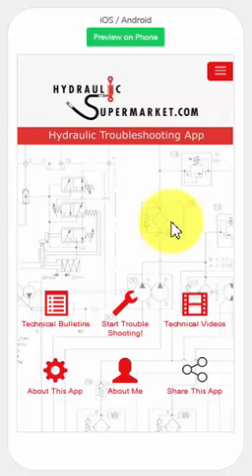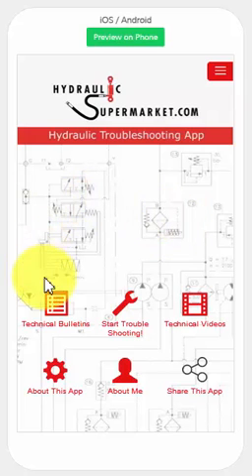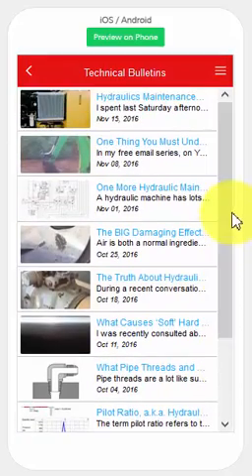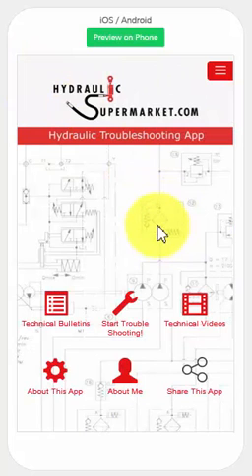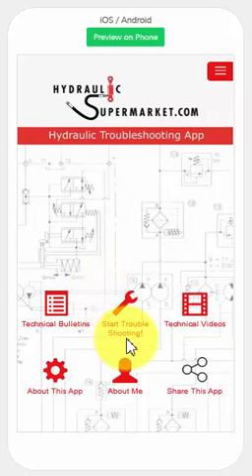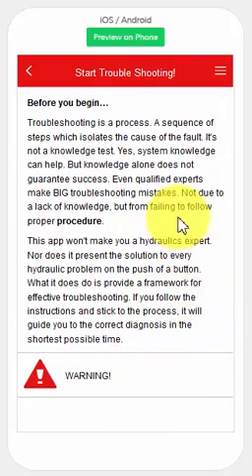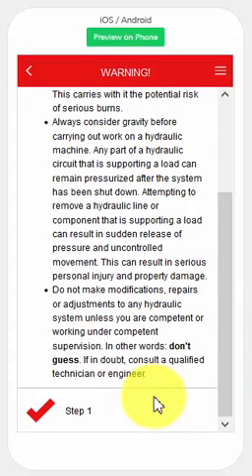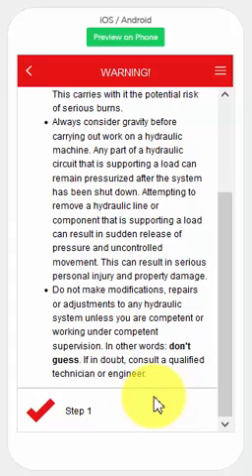NEW Hydraulic Troubleshooting App